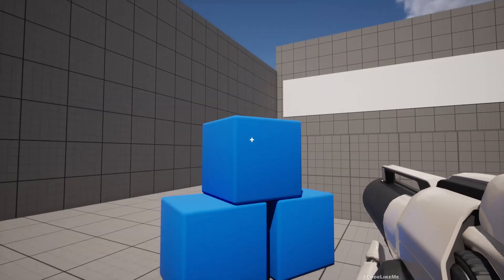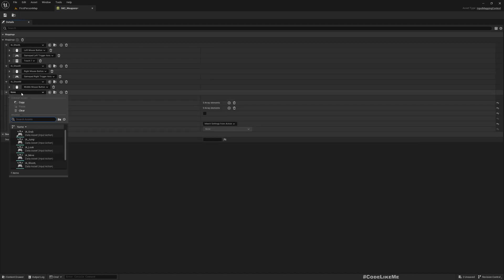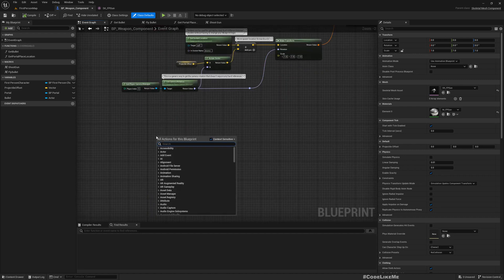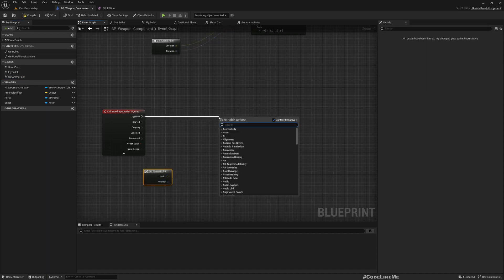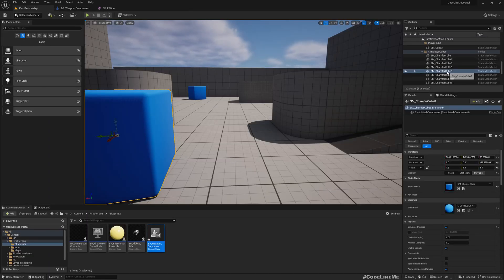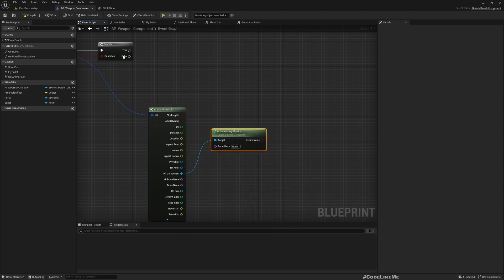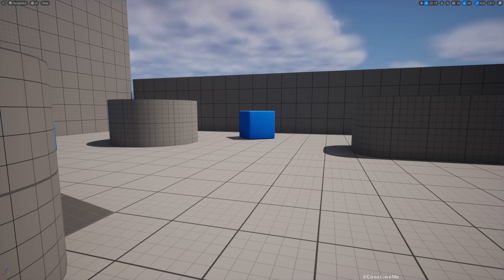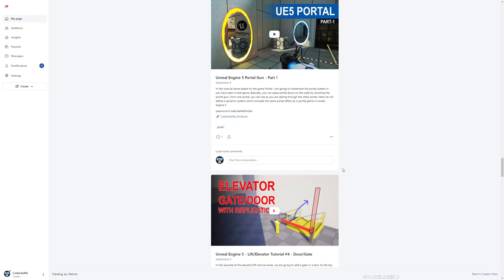Unreal Engine 5.3 - Pickup and Move Objects - Portal Gun #9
This is the 9th episode of the tutorial series based on the game Portal. Here we are going to implement the pickup and move objects mechanism. If we point the gun at a interactable object and press F, that object will be picked up. Then we can move it to any place we need and drop by pressing F again.